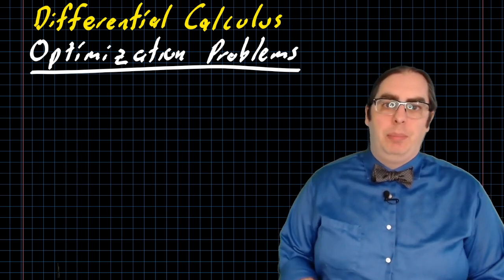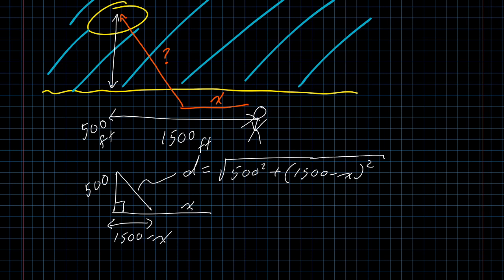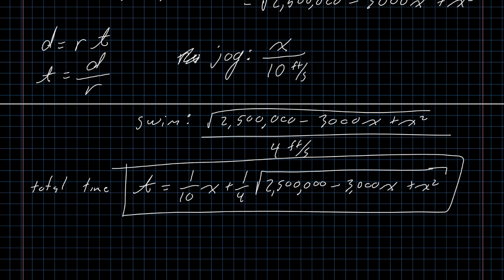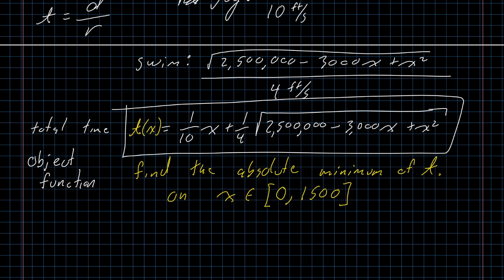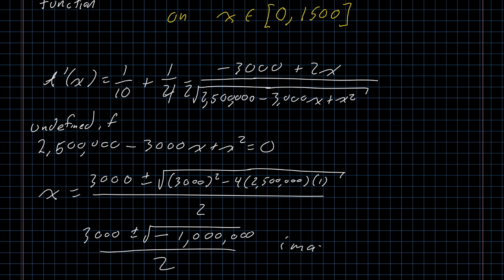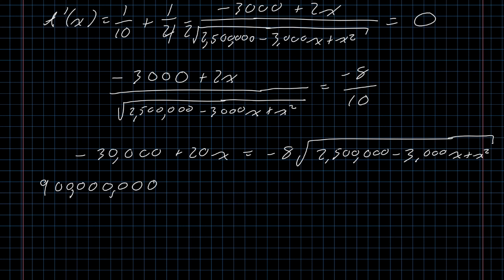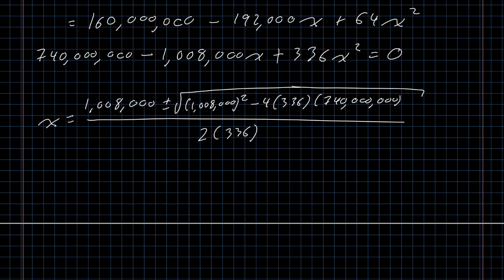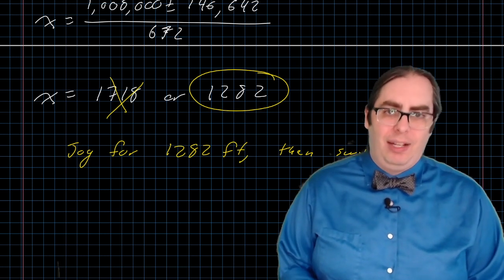Optimization Problems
Learning Objectives:
* Model application problems using the extreme value theorem
* Solve problems involving optimization